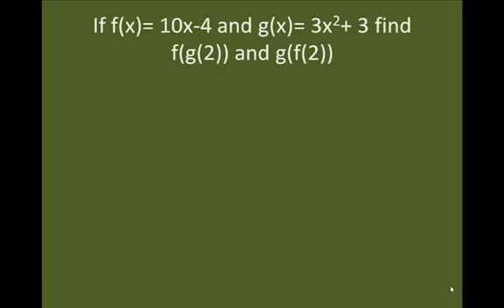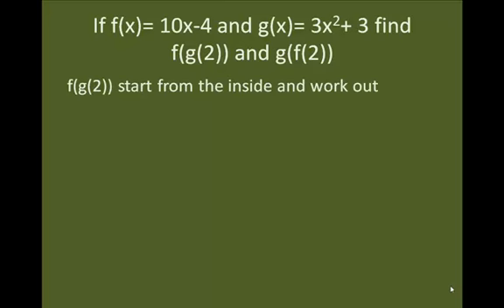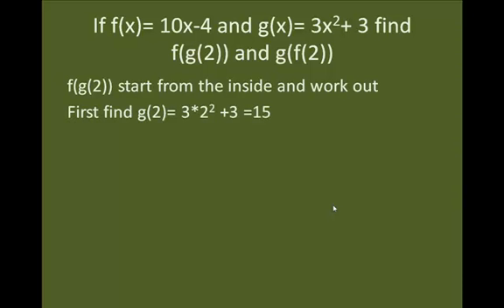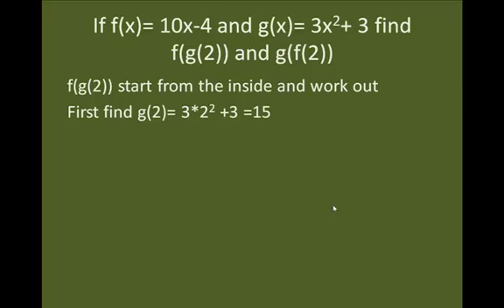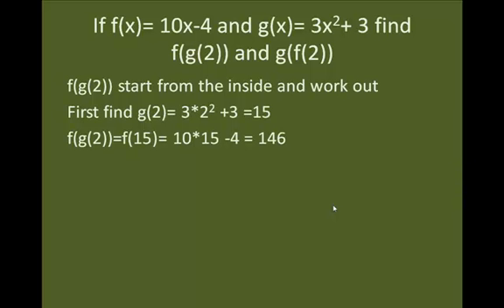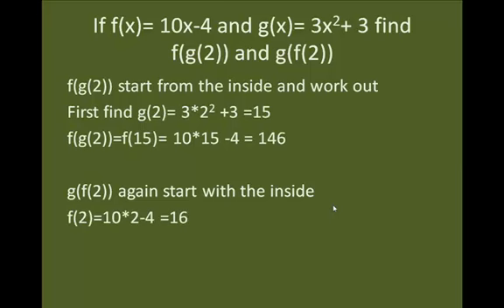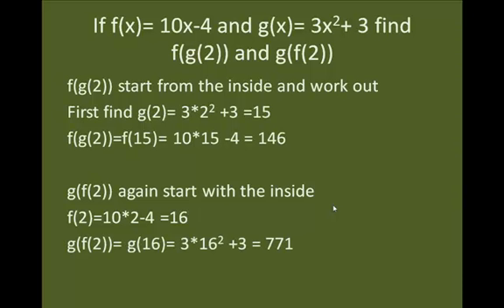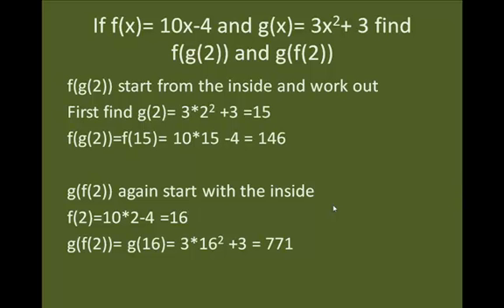More composite function examples